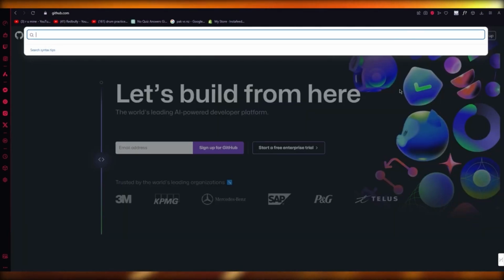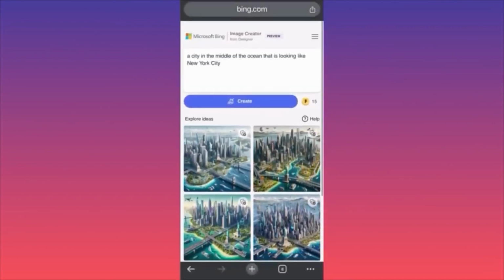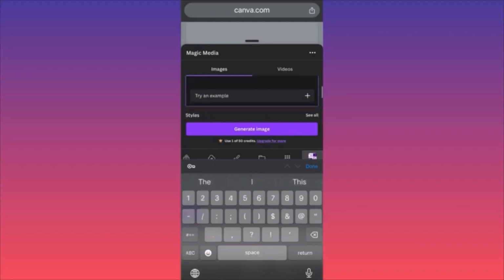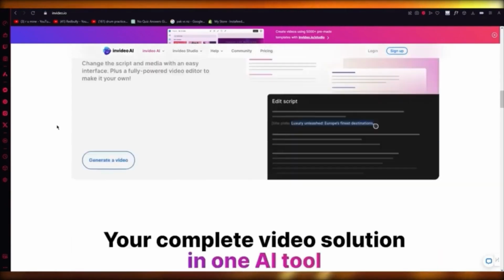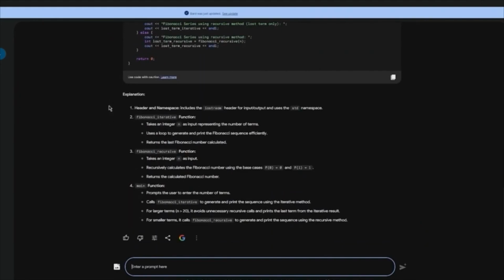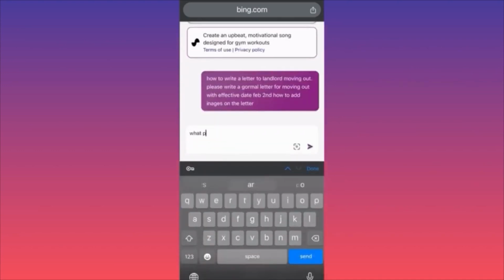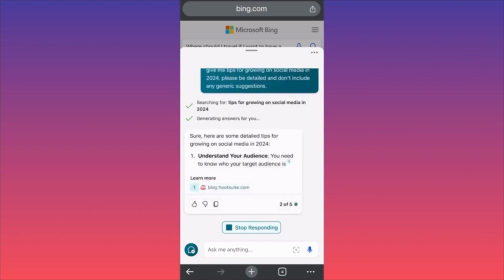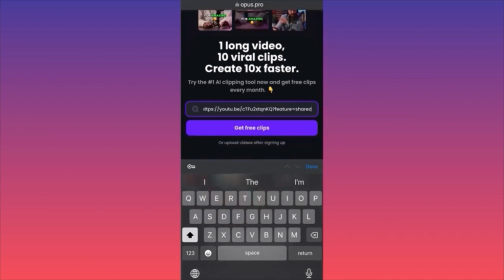GitHub copilot | GitHub tutorial 2024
In this video you will learn everything about github tutorial and github tutorial for beginners as well as git and github tutorial and github.  In this tutorial video, you will gain comprehensive knowledge about GitHub. The guide covers everything related to GitHub, offering a tutorial tailored for beginners. Additionally, the tutorial delves into the fundamentals of Git and GitHub, providing insights into their functionalities.

📚Elon Musk's Secrets to Success:

📚Maximize Results with GPT-3: